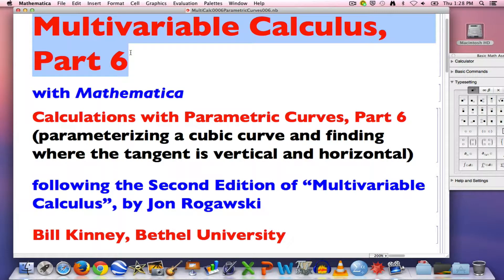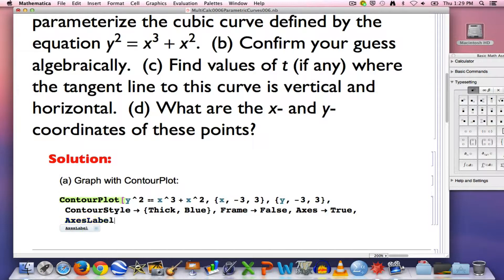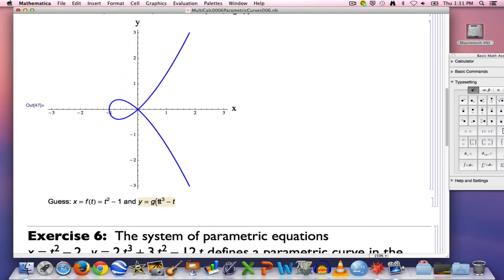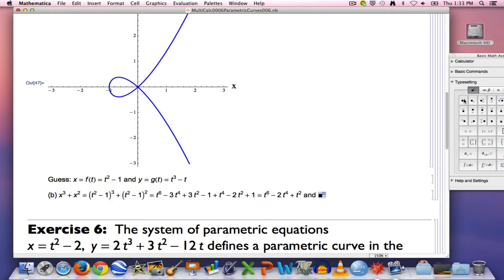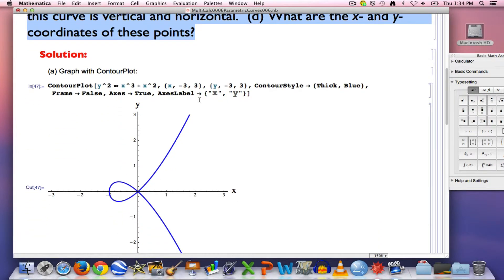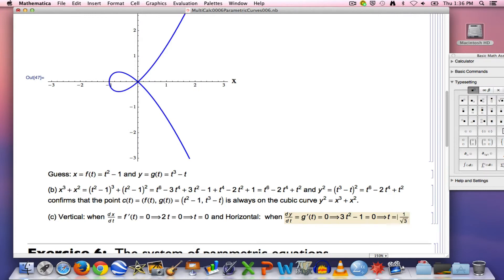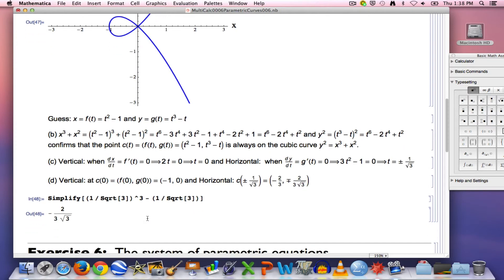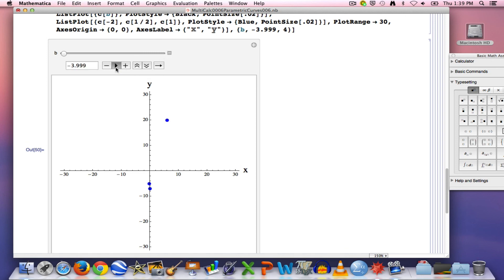Multi Calc, Part 6 (Parameterize a Cubic Curve & Find Where the Tangent is Vertical and Horizontal)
Hands on Start to Wolfram Mathematica Multivariable Calculus Calculations with Parametric Curves, Part 6 (Parameterize a Cubic Curve and Find Where the Tangent Line is Vertical and Horizontal). Parametrize the cubic curve (find parametric equations for the cubic curve) defined by the Cartesian equation y^2 = x^3 + x^2. Confirm the parametric equations algebraically. Find values of time t where the tangent line to this curve is vertical and/or horizontal. What are the x-coordinates and y-coordinates of these points?